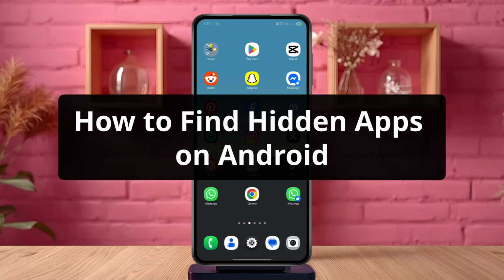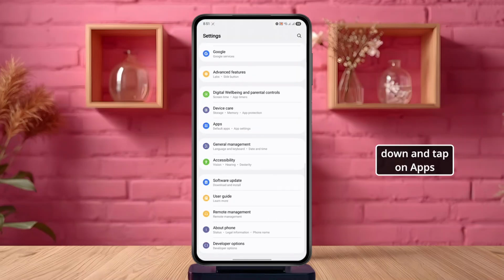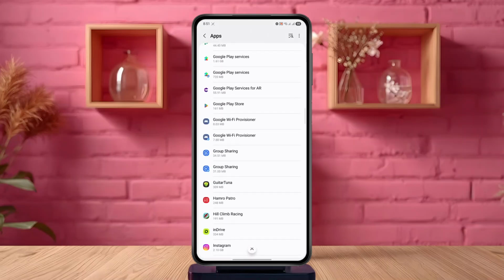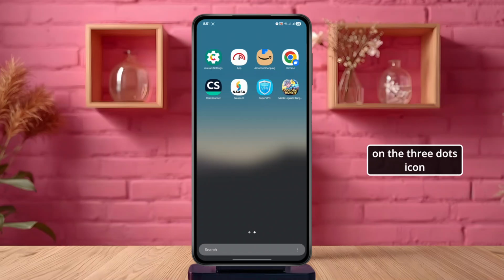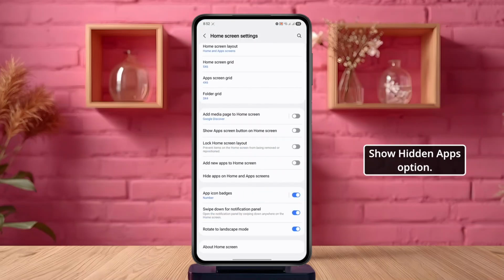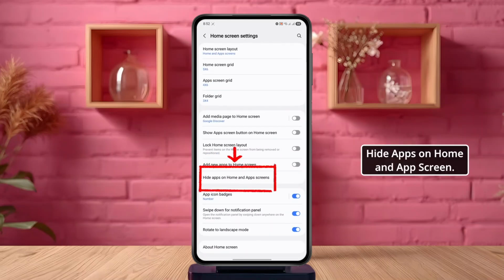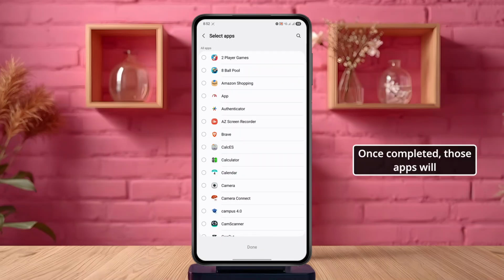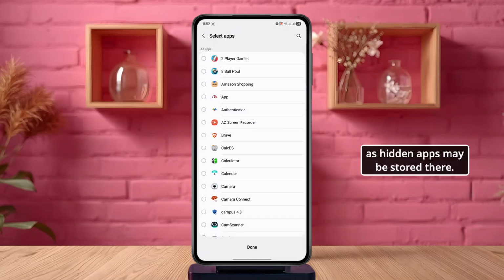How to Find Hidden Apps on Android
Learn how to find hidden apps on Android in this easy step-by-step tutorial. If you're concerned about smartphone privacy, mobile security, or simply want to discover hidden apps on your device, this guide will show you how to check your Android settings and uncover apps that may not appear on your home screen.

In this video, you'll learn how to find hidden apps on Android using built-in Android settings and useful Android tips. We’ll also explore Android tricks and Android customization options that help with app discovery, improve mobile device security, and protect your digital privacy while using your smartphone.

Timestamps:
0:00 Introduction
0:30 Open Android Settings